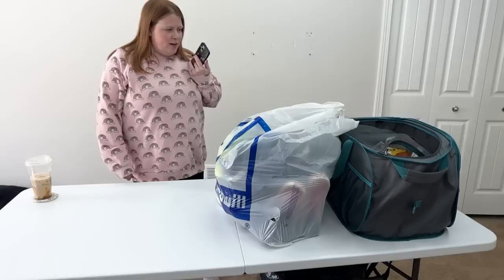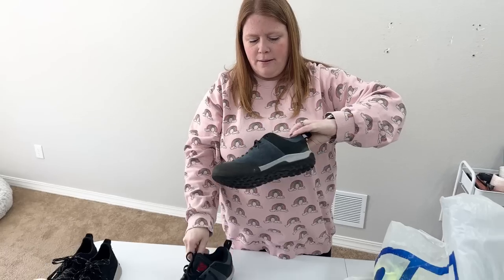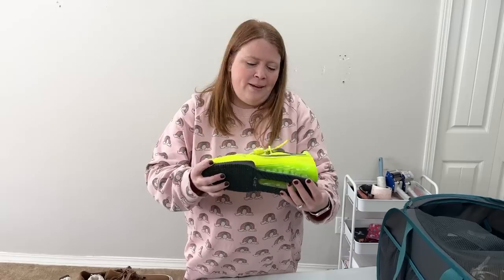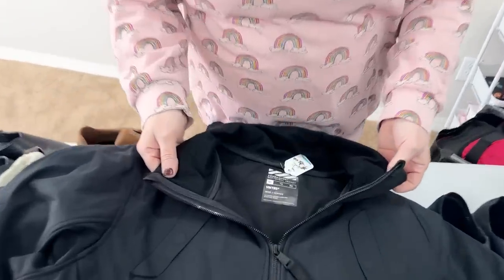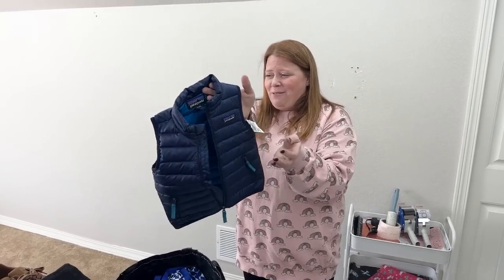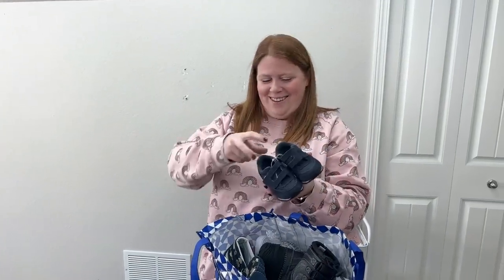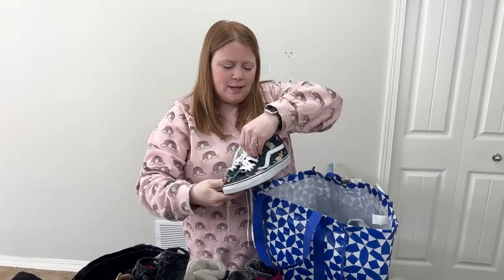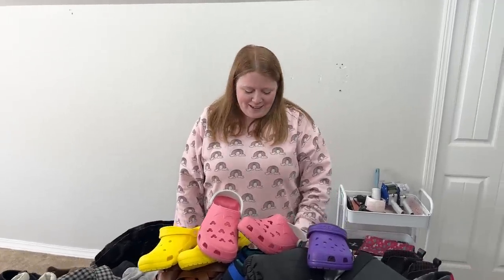These INSANE Shoe Finds Sell for Over $100 EACH!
Mailing address:
Ginger Marvin
11605 Meridian Market View Unit 124, PMB 201